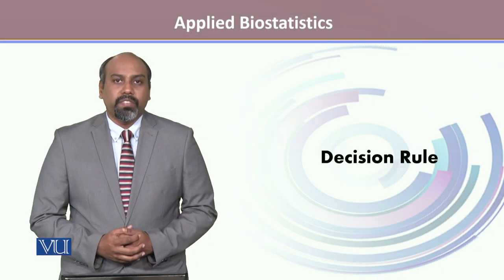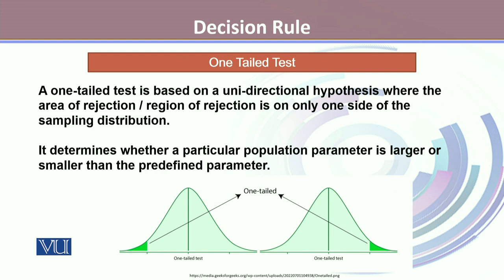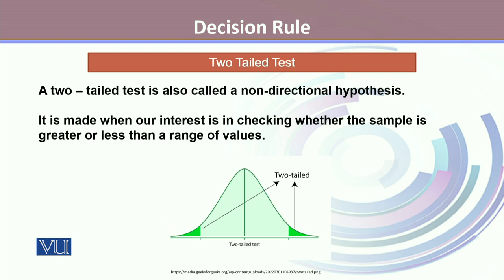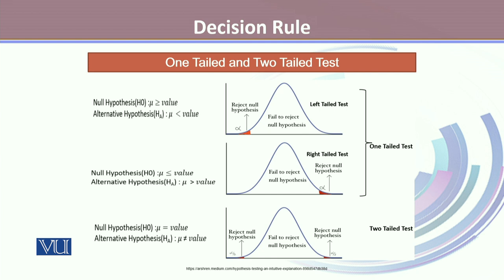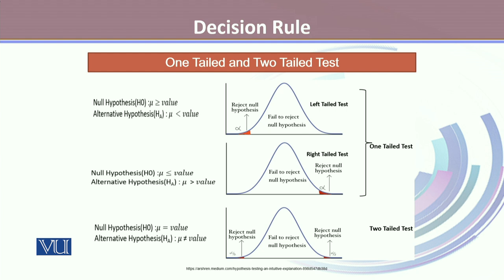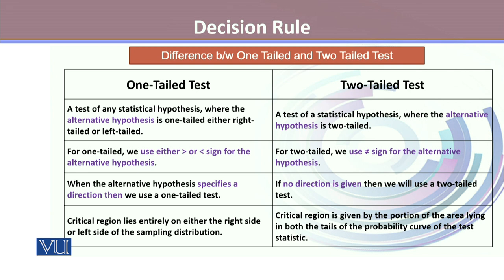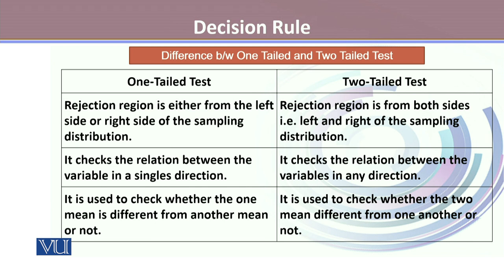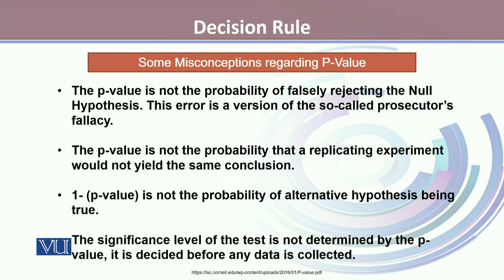Decision Rule | Applied Biostatistics | BIO733_Topic134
Topic134: Decision Rule,
By Dr. Sharoon Hanook